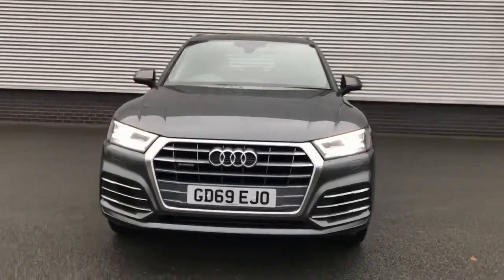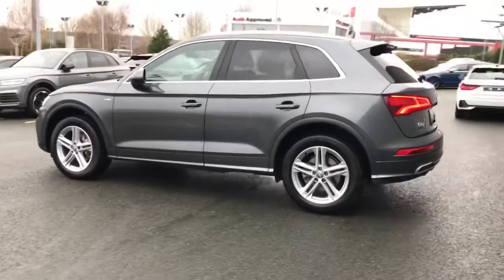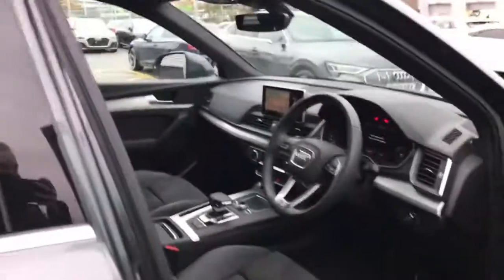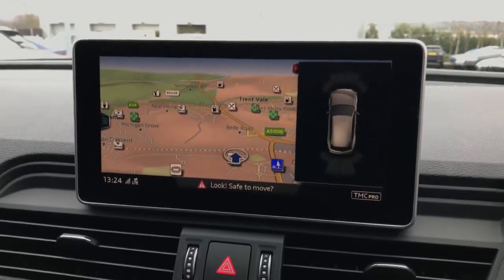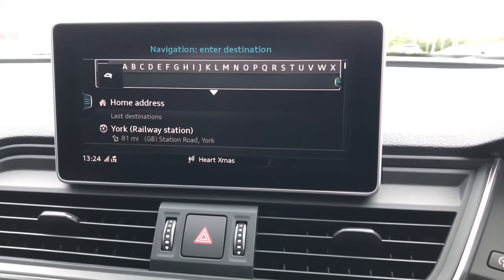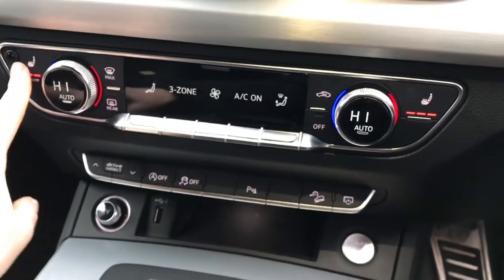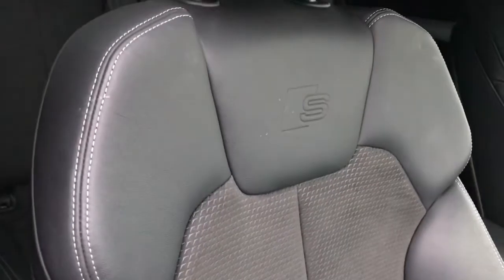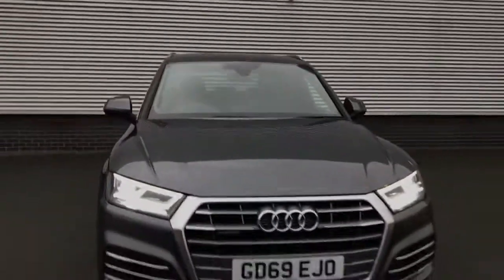Approved Used Audi Q5 S line | Stoke Audi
Check out this approved used Audi Q5 S line 40 TDI quattro 190 PS S tronic, currently for sale at Stoke Audi.

GD69 EJO
11,350 miles
Diesel
Automatic
Daytona Grey